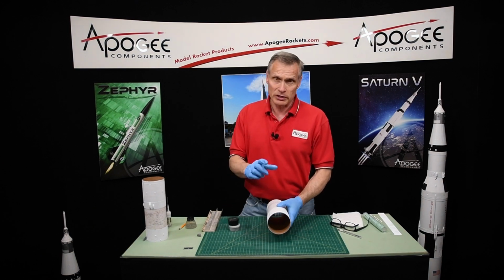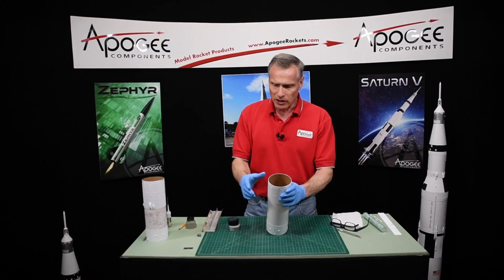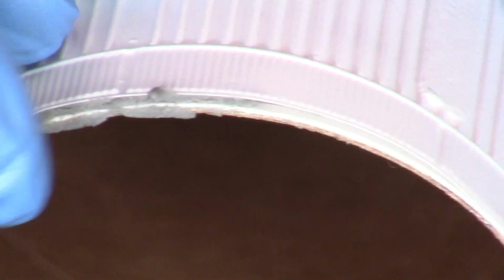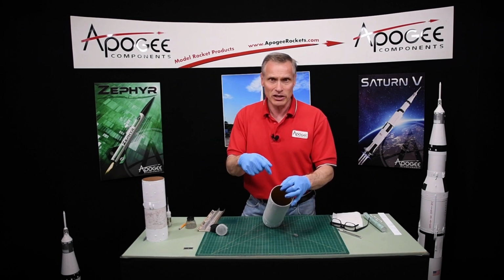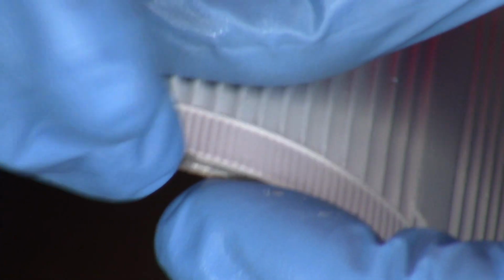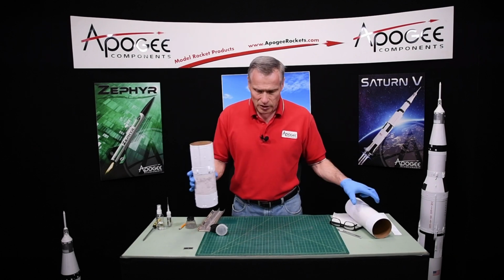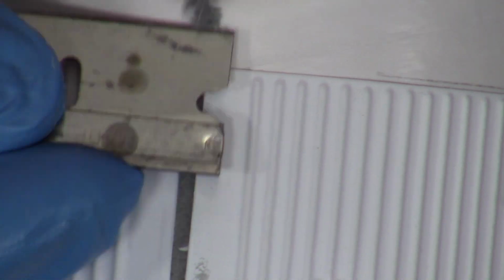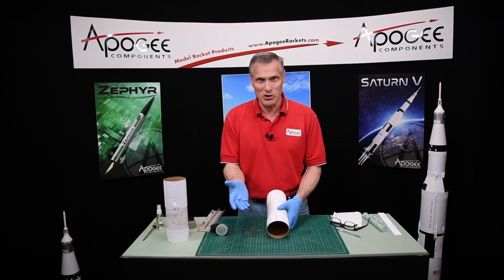Saturn 1B Assembly Part 8.5 - Vacuform Troubleshooting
- Fixing problems with the vacuum form wraps that might occur in the next video. We made this video, prior to explaining how the wraps are installed just to show you how to fix problems with the wraps should they occur. This is to give you confidence. Everything can be repaired. We used the FixIt epoxy clay for the repairs. This is the assembly sequence of the Apogee Components 1/70th scale Saturn 1B model rocket kit.